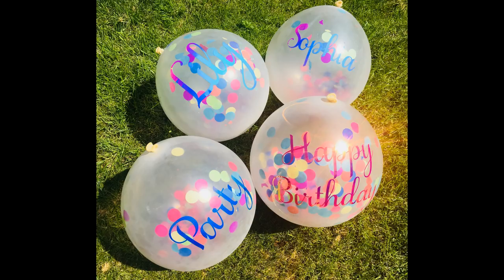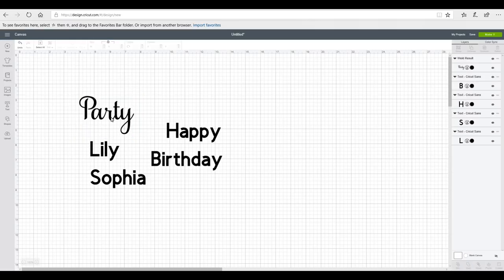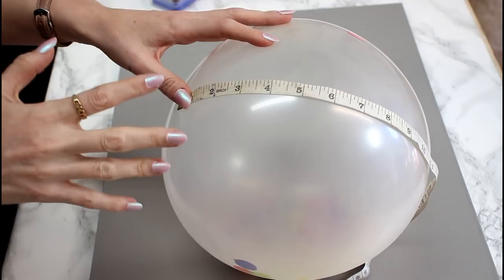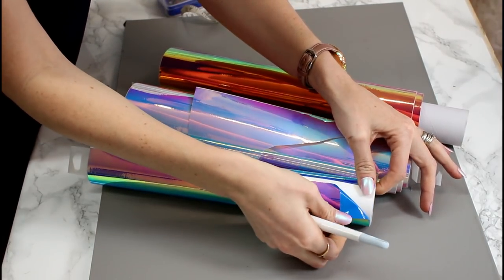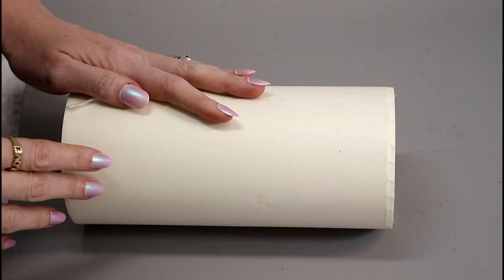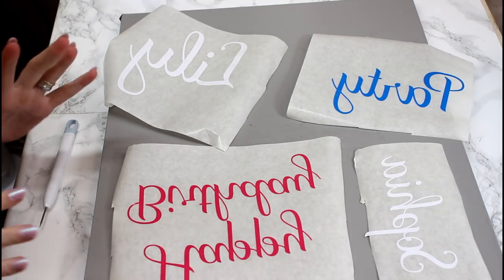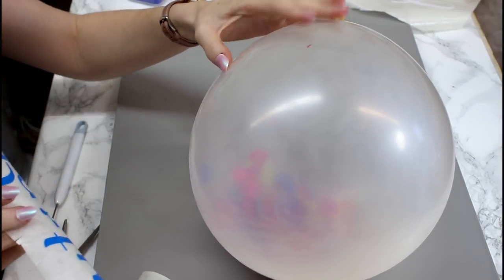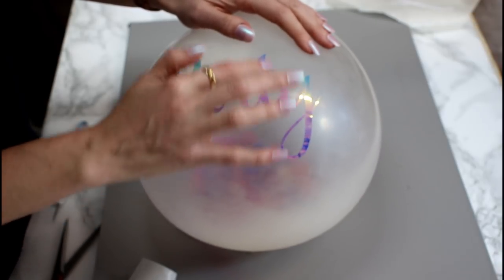How to vinyl Balloons